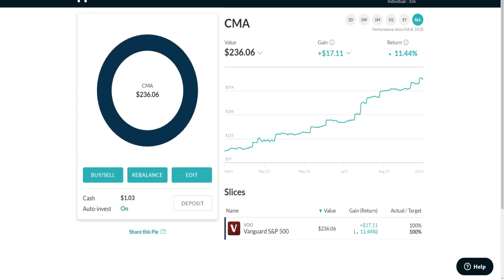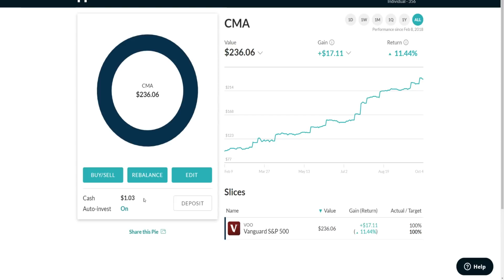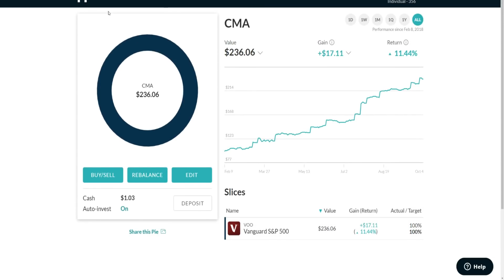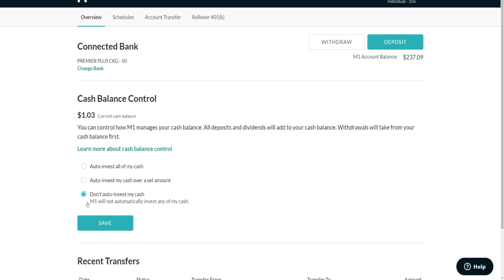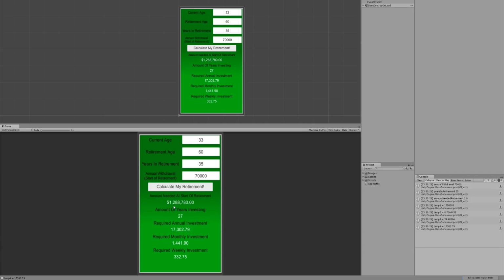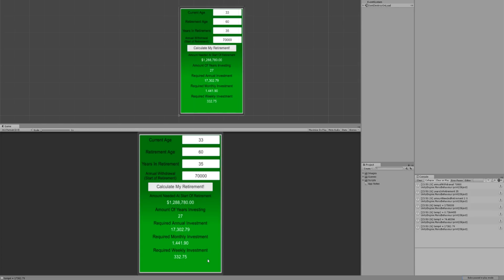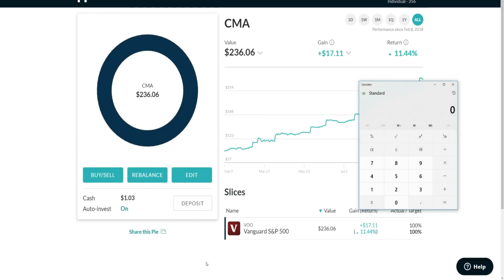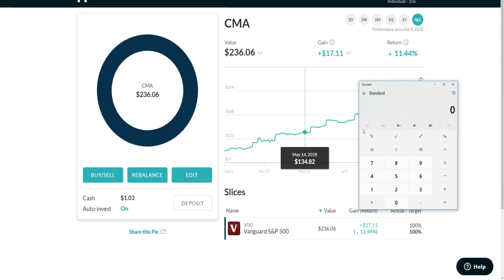M1 Finance - Turning Off Auto-Invest Feature, With A Retirement Example